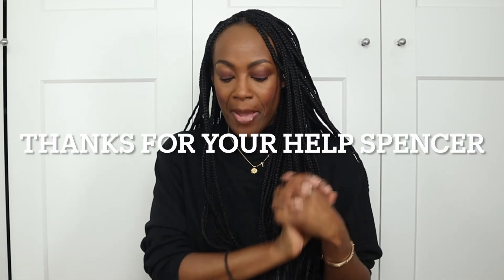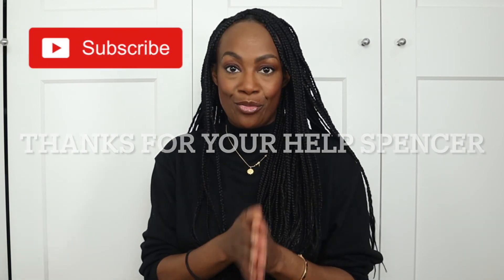Masterpieces I'm Adding to My Current Wardrobe | Arizona Love, Alexa Chung and more...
If you enjoyed this video, check out this!

FEATURED PRODUCTS

H&M Jumper dress

MUSIC